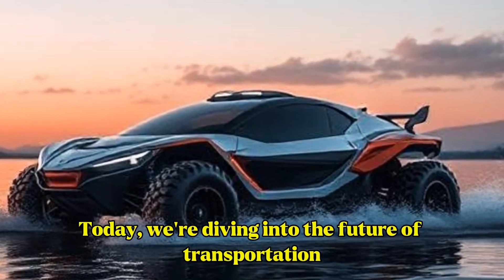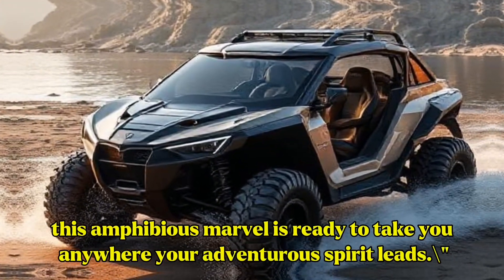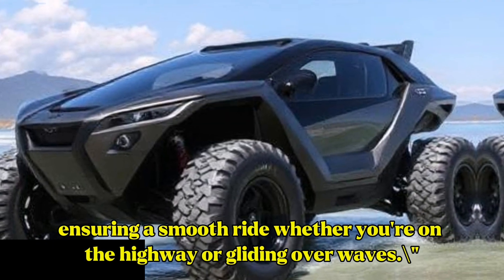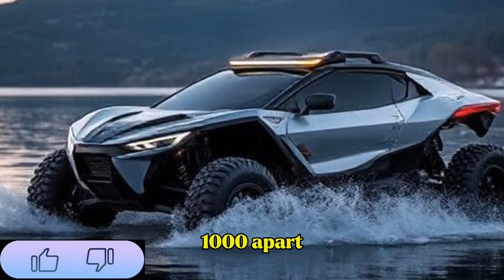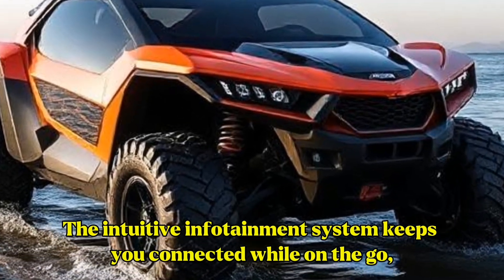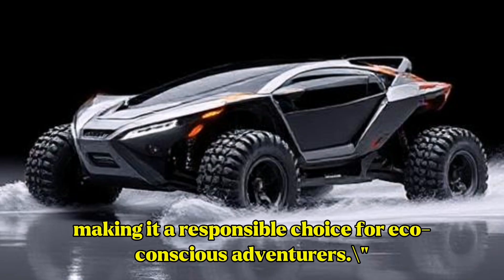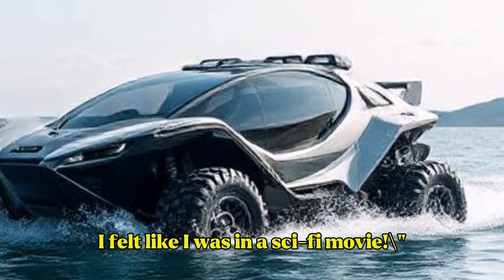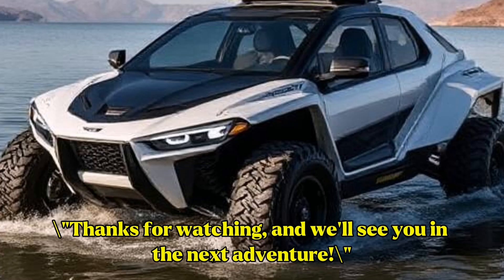Maverick 1000: The Futuristic Amphibious Vehicle for Land and Water!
🌊🚗 Welcome to our deep dive into the Maverick 1000, the ultimate amphibious vehicle that’s set to revolutionize your adventures! This cutting-edge machine seamlessly transitions between land and water, offering unmatched performance and versatility.

In this video, we explore:

• The sleek design and engineering marvels behind the Maverick 1000

• Its all-terrain capabilities on land

• How it glides effortlessly over water

• High-tech features and eco-friendly innovations

Join us as we hear from real users about their exhilarating experiences with the Maverick 1000!

🔔 Don’t forget to turn on notifications for more amazing content on futuristic vehicles and technology!